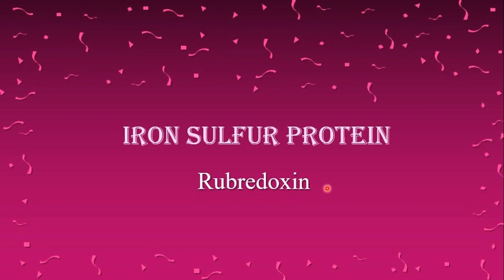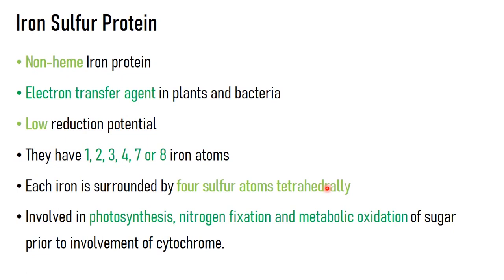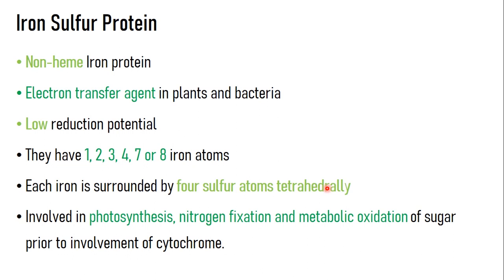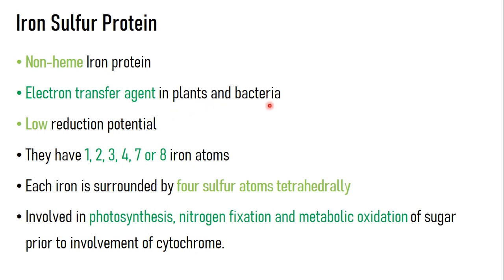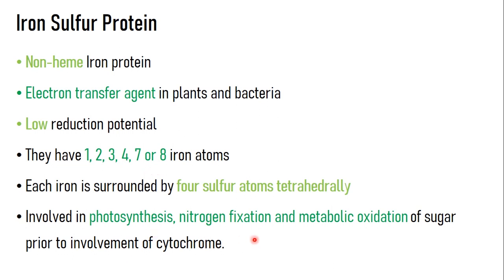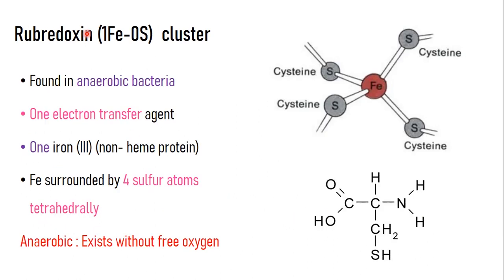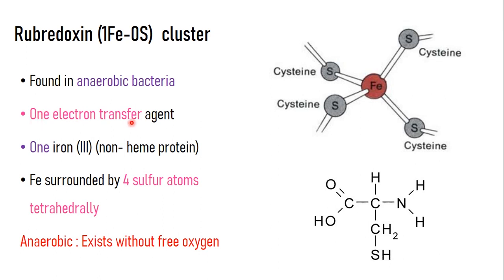Iron sulfur protein / Iron sulfur protein msc/ rubredoxin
In this video I have explained about Iron sulfur proteins, Iron sulfur protein msc, rubredoxin